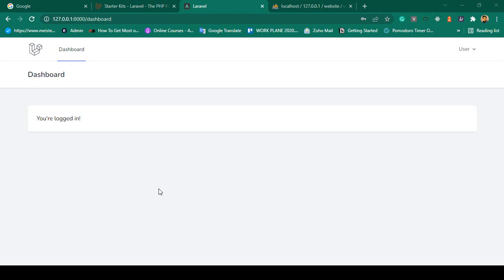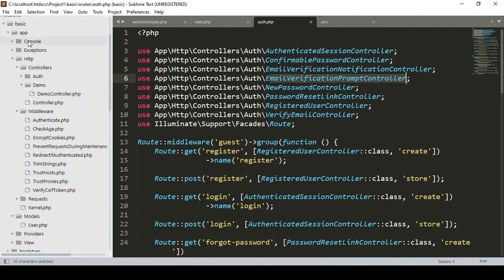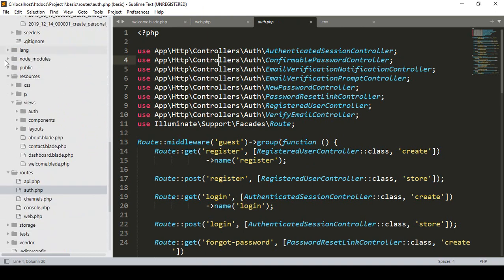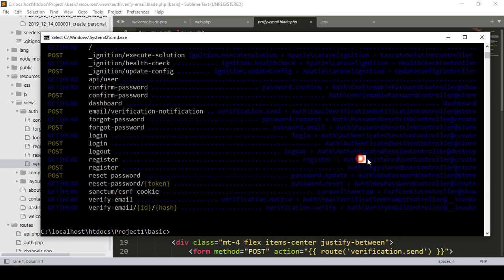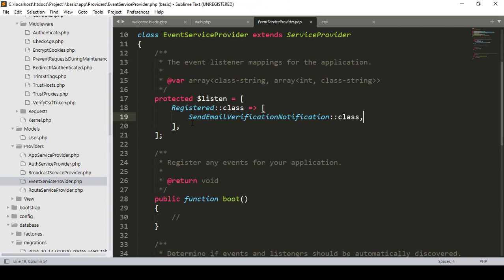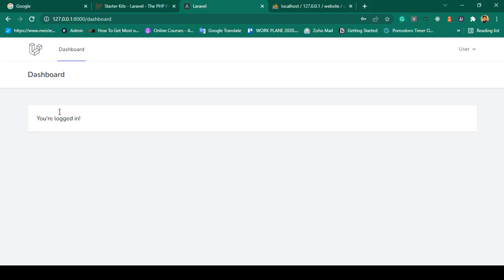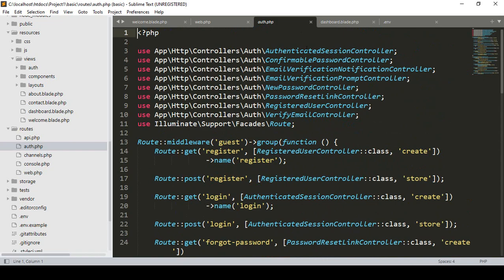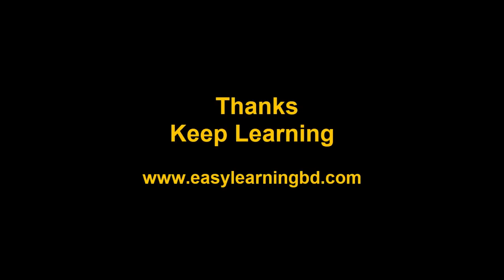Laravel 9 Project #13 | Discuss on Laravel Breeze File Structure